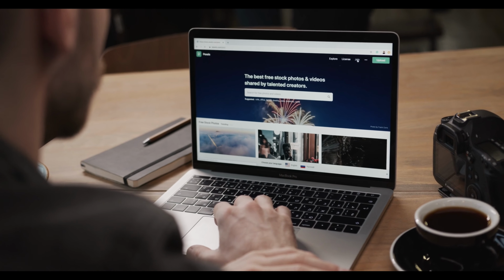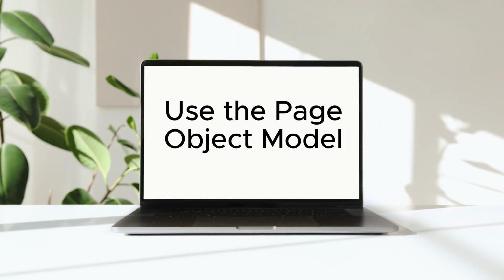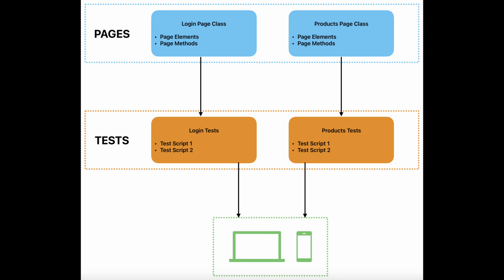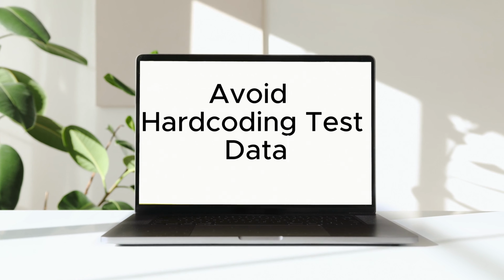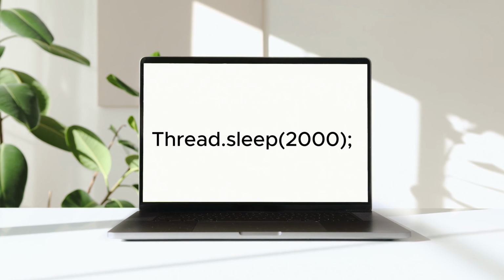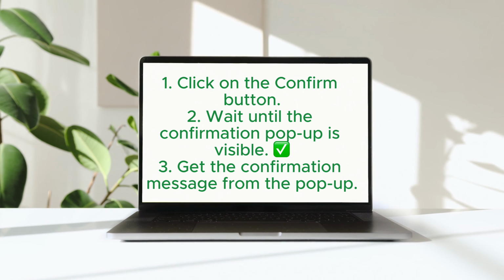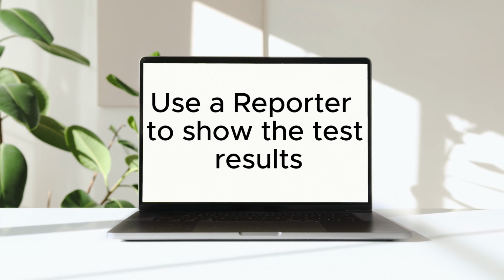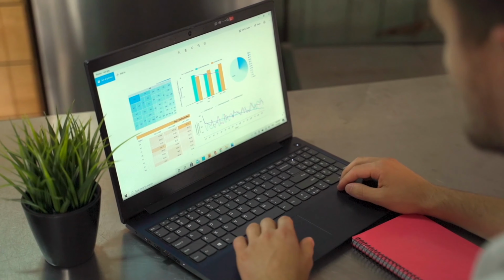Best Practices for Writing Automation Tests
If you already have, or you are planning to implement some automation tests for your projects, there are a couple of things that you need to consider to create tests that will be reliable, and maintainable. The goal is to not have some tests that will be poorly written, flaky, or unreliable, and that will increase the maintenance costs.

This checklist might help you in creating some high-quality, and maintainable test scripts. If you already have implemented tests, again check this list to confirm that you have done all the best practices.